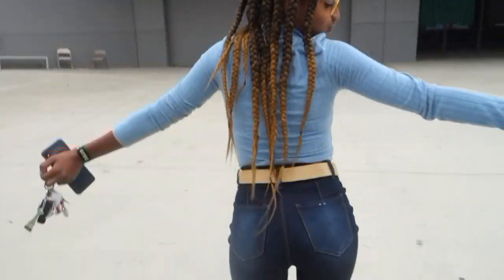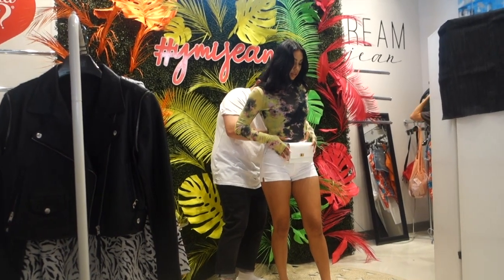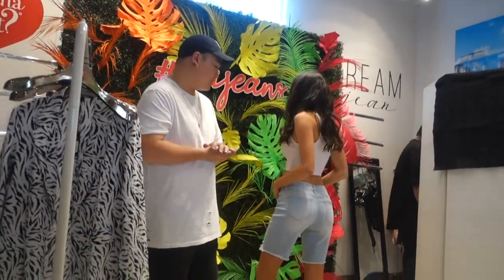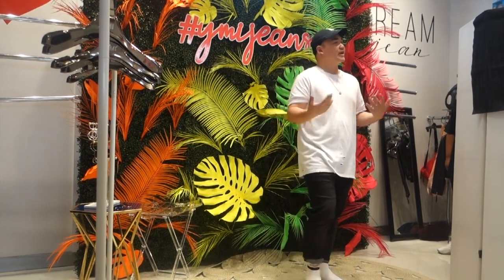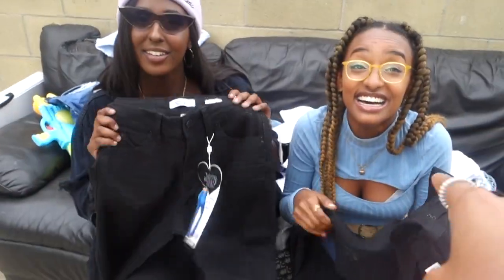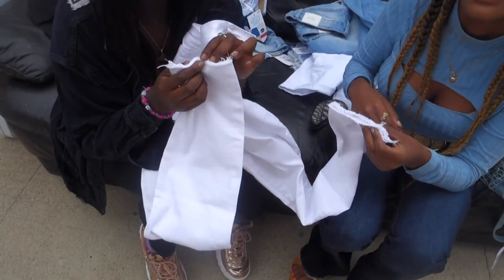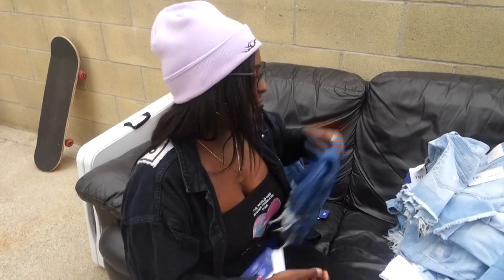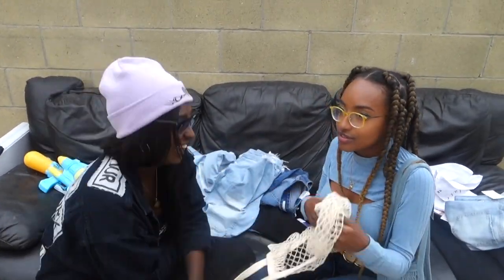YMI Jeans Styling Haul + Vlog ;)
My girls Lovefromliyax, Kianna Naomi & I go to the YMI Jeans Summer Launch!
Join us in the master class, learn how to style and enjoy the haul at the end!